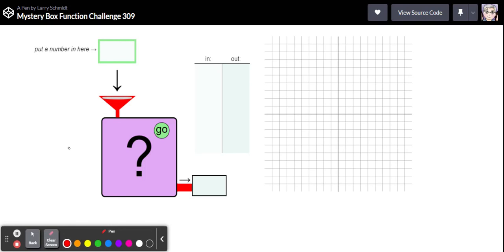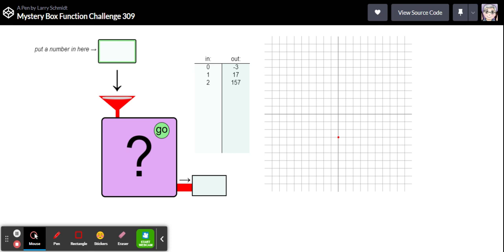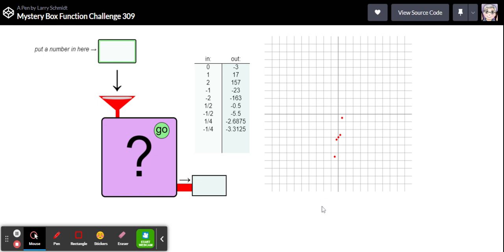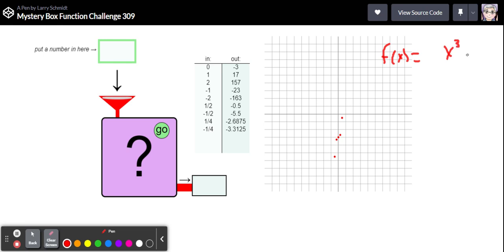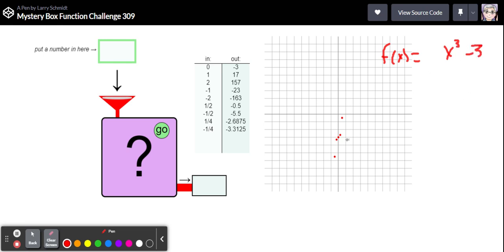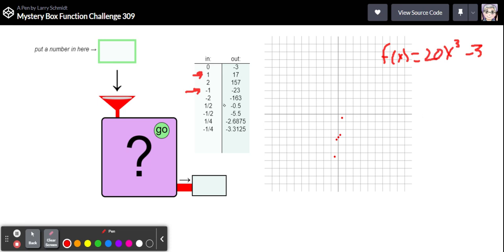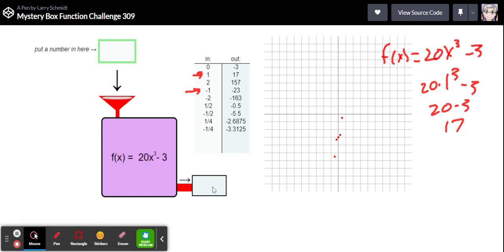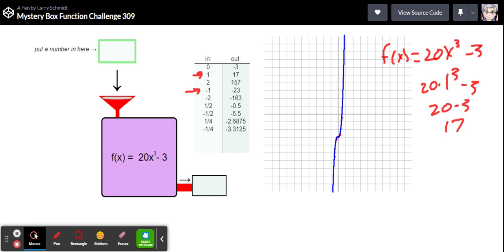Mystery Box Function Challenge 309